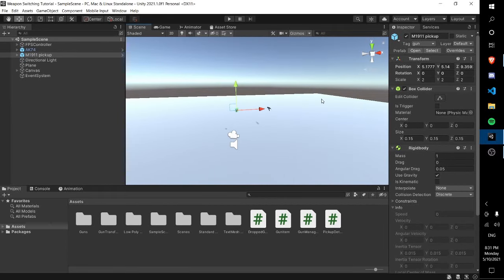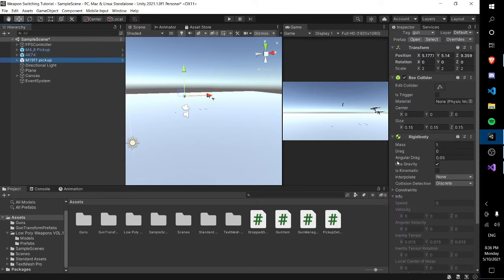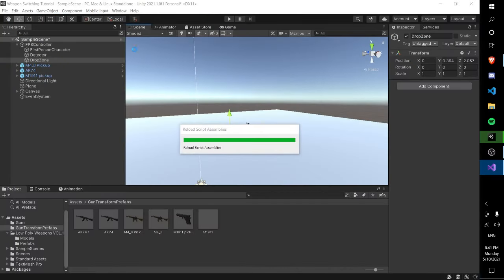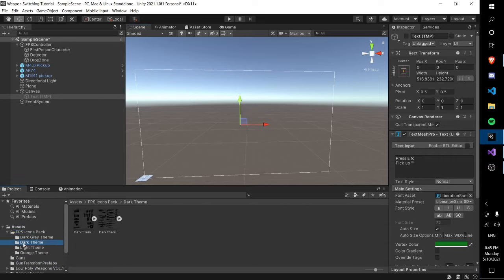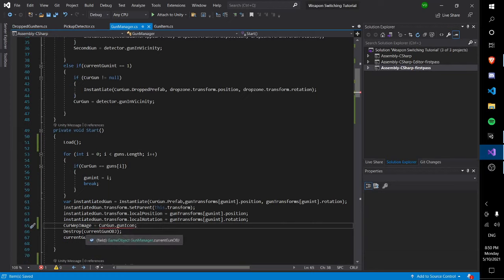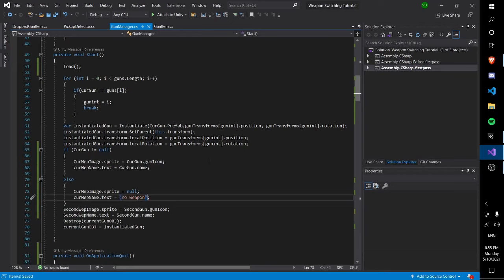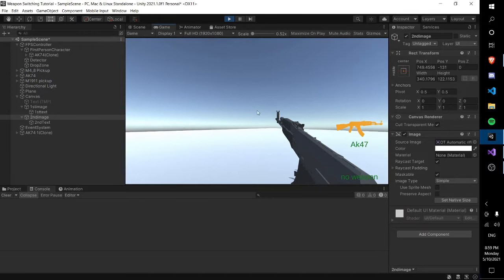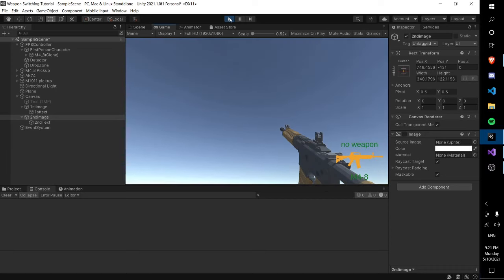Make SAVABLE gun system in unity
This is the third episode of a 4 part series where we will be looking at how to equip, switch and pick up and drop guns with a well managed inventory system! In this episode, we are making a save and load system for our previous gun system as well as making an HUD for our guns!

---TAGS---
script make game for free 2018 development dev unity blender program tutorial guide new hd twitter youtube developer indie design art cool easy quick fast fps first person shooter game gaming how to modeling rigging coding scripting intro introduction leanr teach learning how to make a game map level scene creation plan planing design set up speed workflow prefab weapon switch swap switching change changing